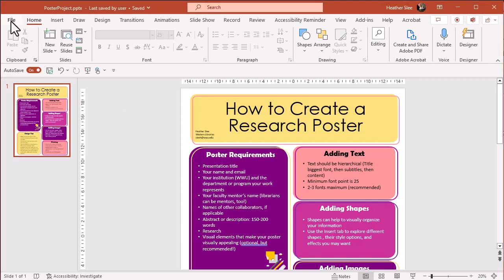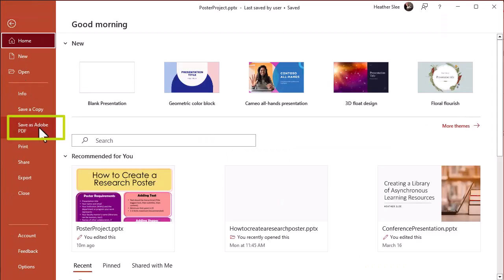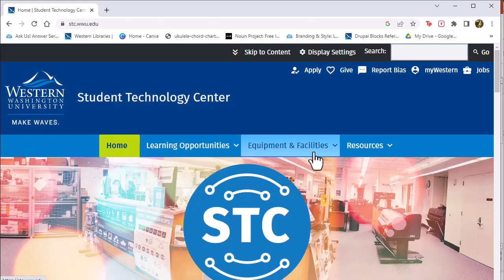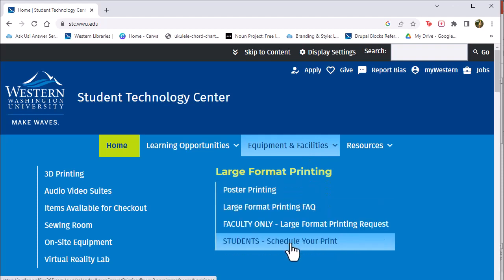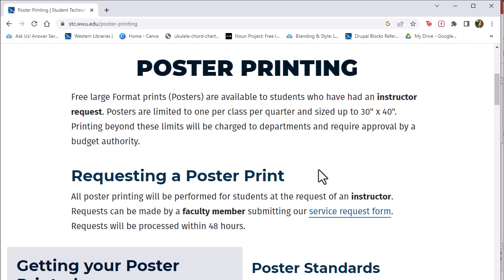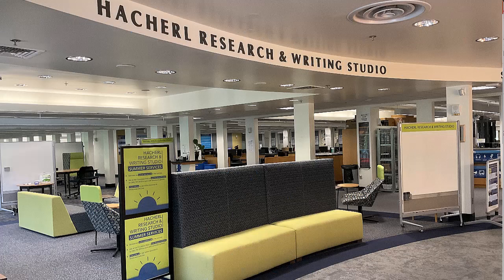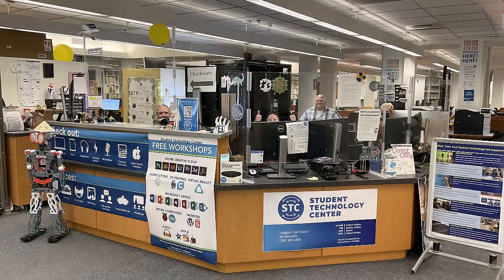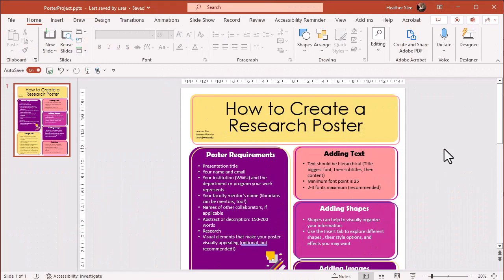Printing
Take a look at this series of videos to learn the requirements of submitting a research poster for WWU's scholars week, and get some tips on how to make your poster look good.
Video 1: Setting up your PowerPoint document
Video 2: Poster requirements
Video 3: Adding text
Video 4: Adding shapes
Video 5: Adding images
Video 6: Design tips
Video 7: Printing